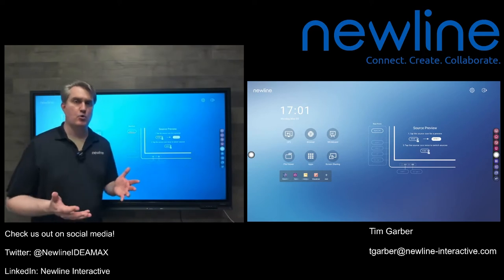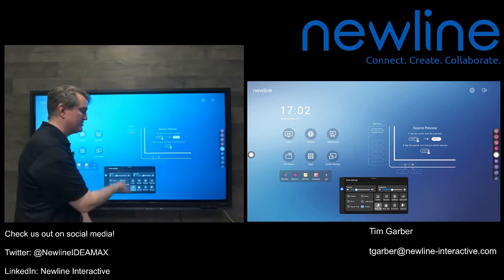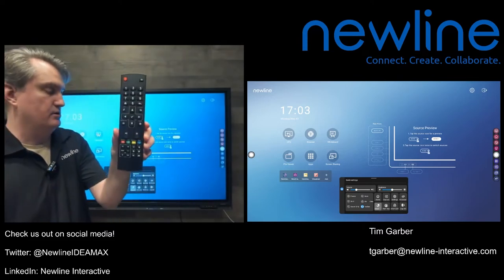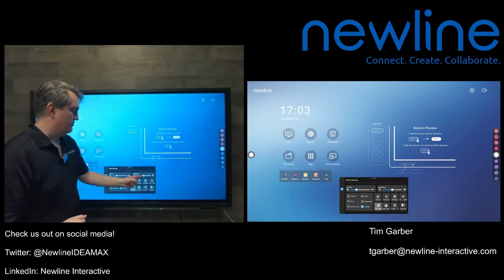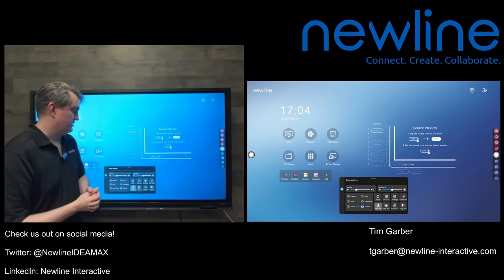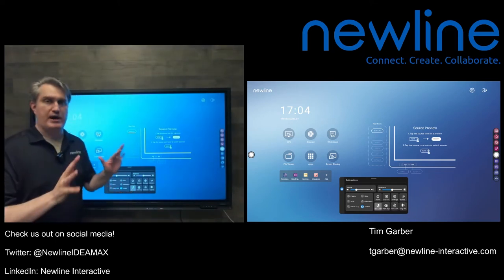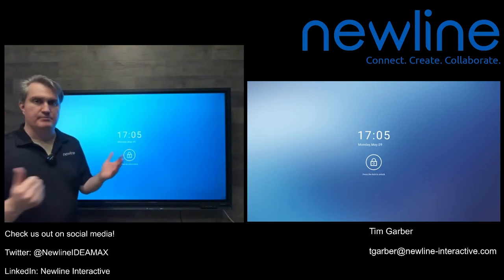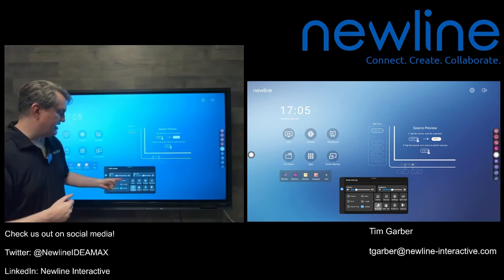Q Series: Quick Menu Functions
Overview of the Quick Menu functions